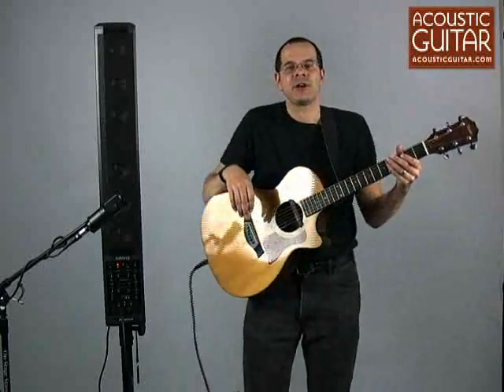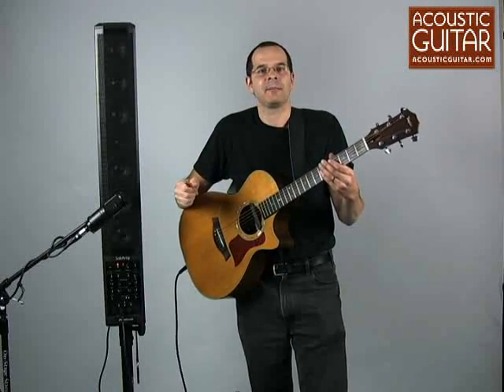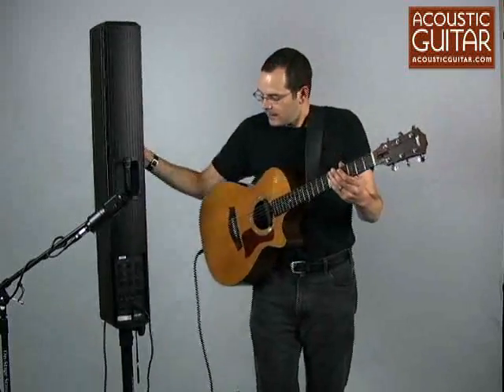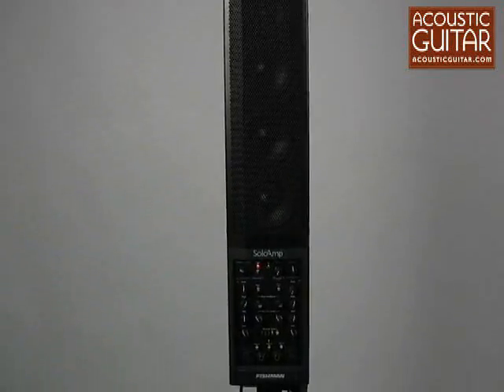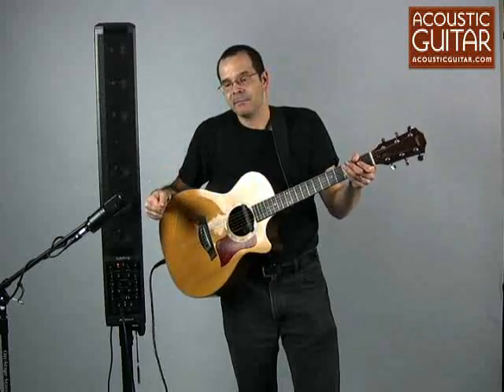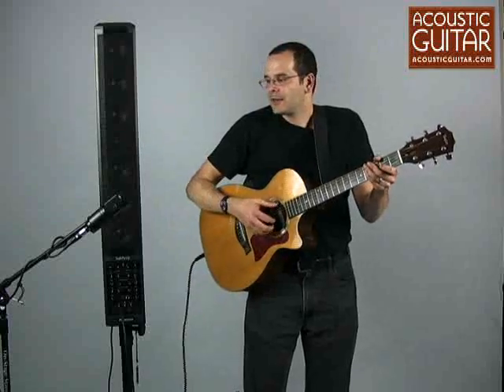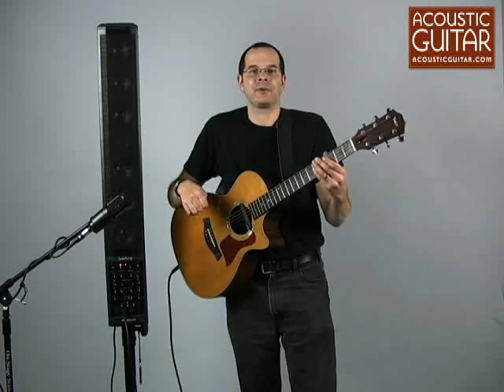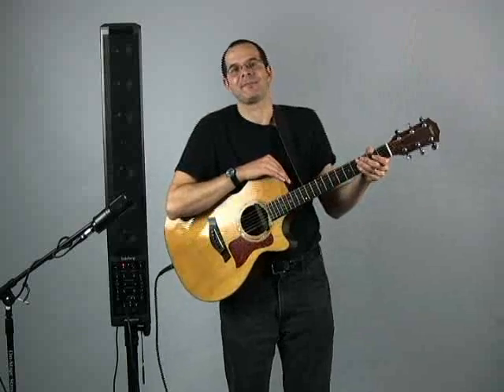Acoustic Guitar Reviews the Fishman SoloAmp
We review the Fishman SoloAmp, An all-in-one system that bridges the gap between amp and PA.